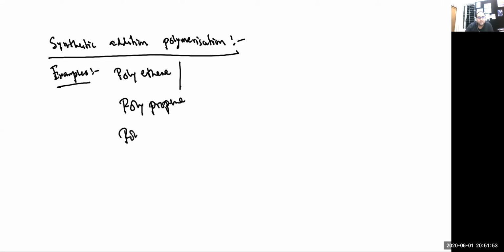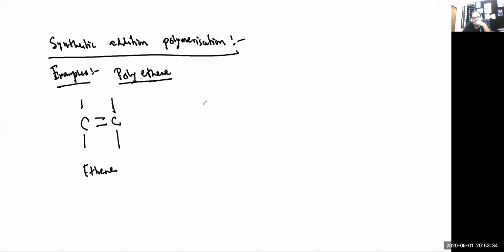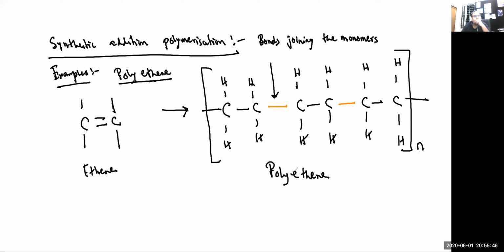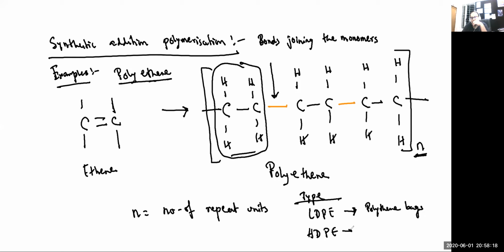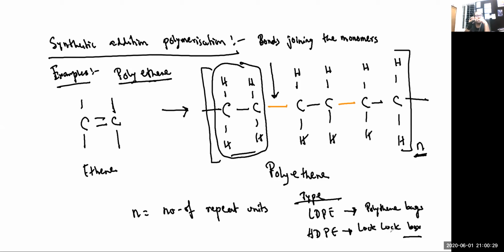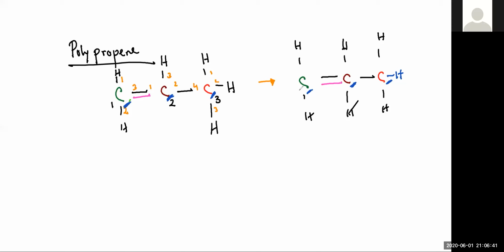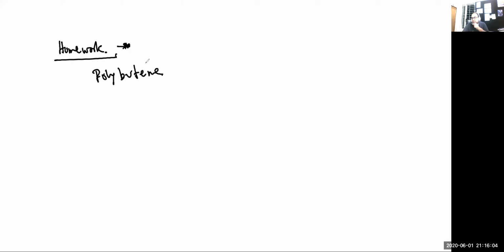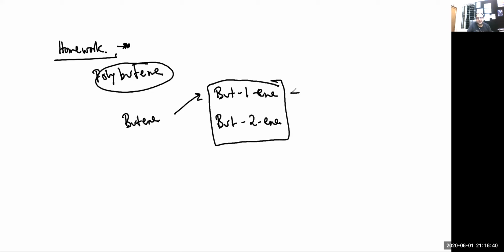G10 Organic 11 | Polymerization - Addition Polymerization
Polymerization - Additional Polymerization